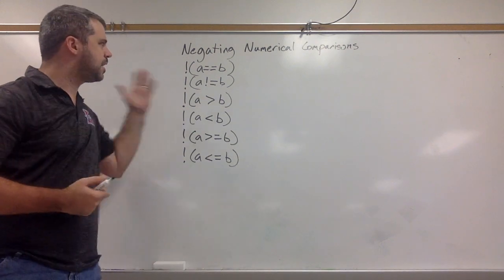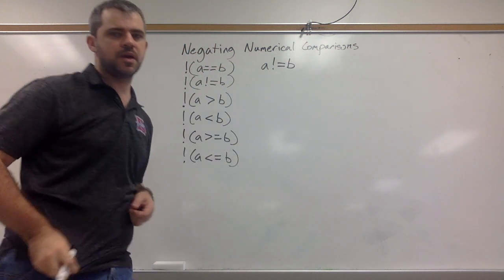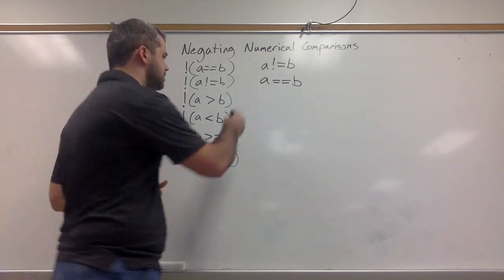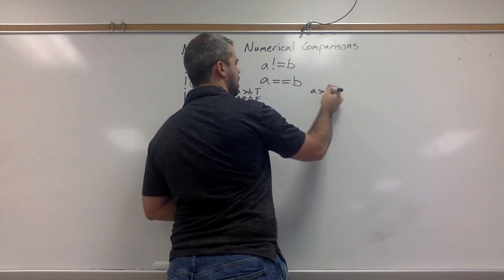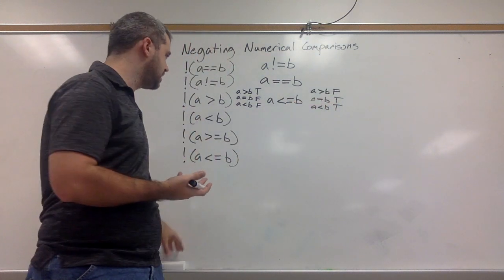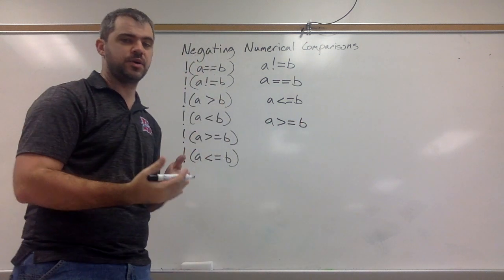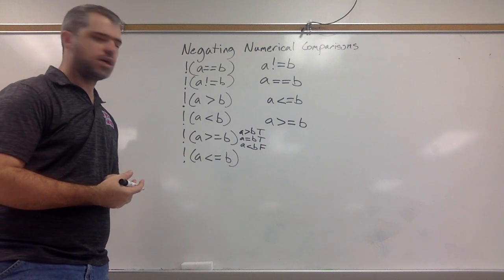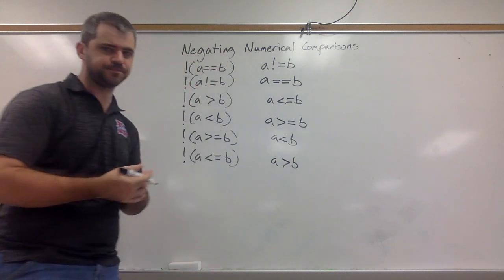Negating Numerical Comparisons